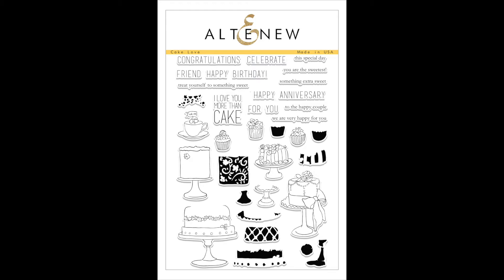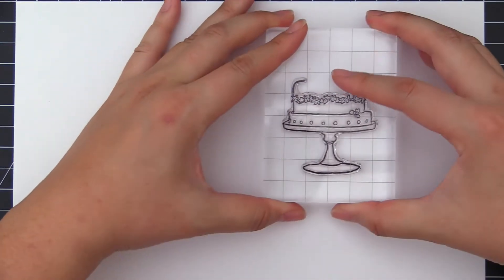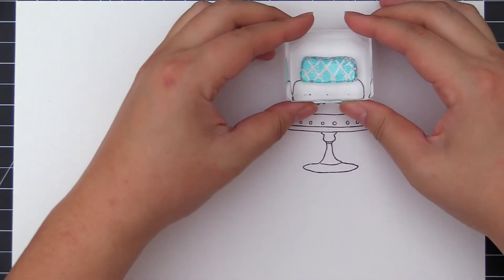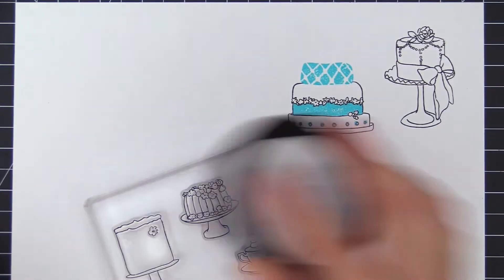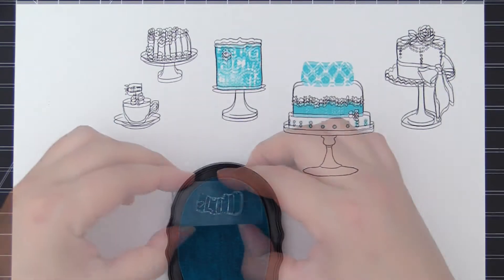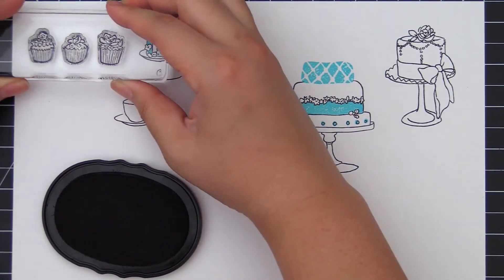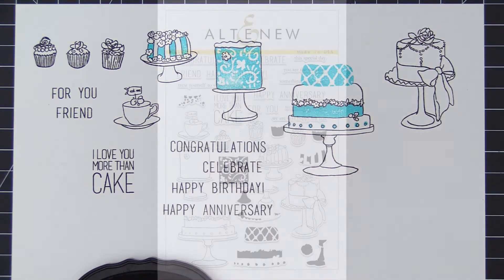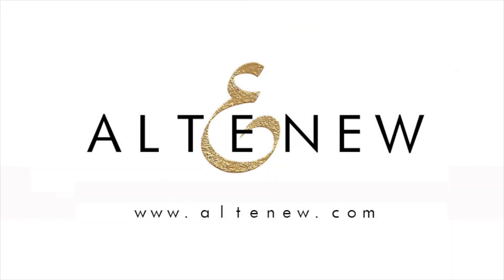Altenew Stamps Intro - Cake Love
This is a set of beatiful multi-layered, elegantly styled dessert spread. The beauty of this set lies in its simple layering formula where every part of an image does not necessary need color for it to shine. The fill-in images highlight some parts of these sweet treats, giving them a soft, serene look. However, you may add color, texture, or even draw a few sketchy lines to make them your own unique style!